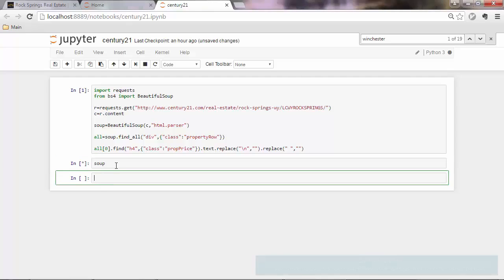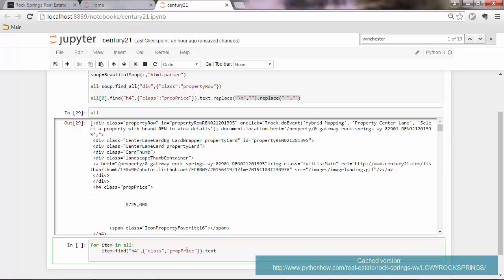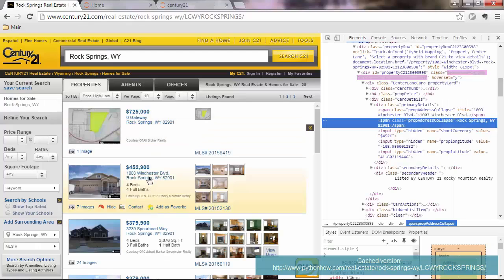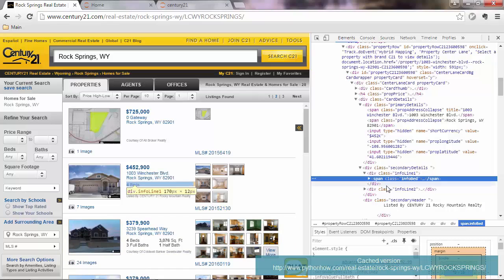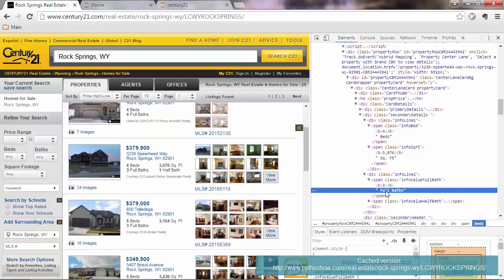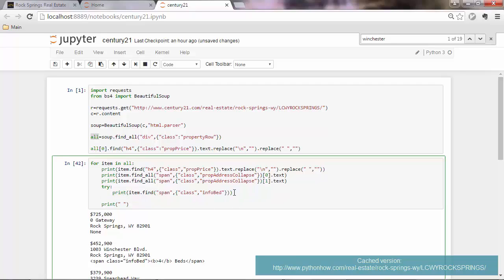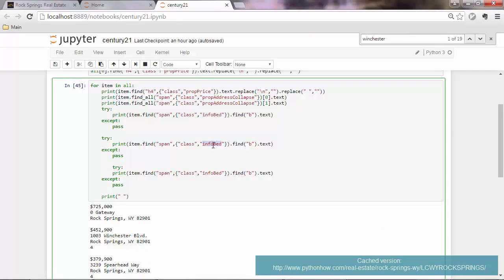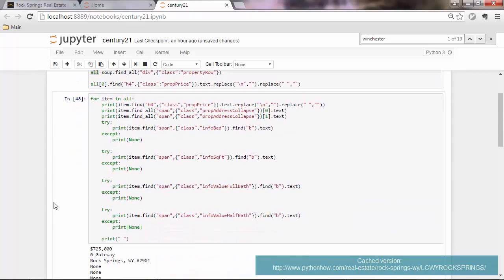194 Extracting Addresses and Property Details